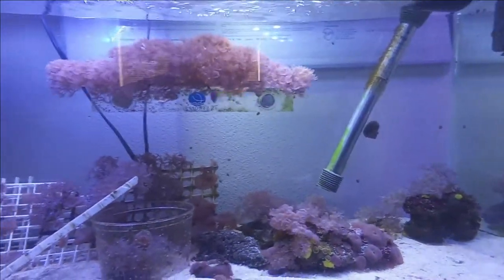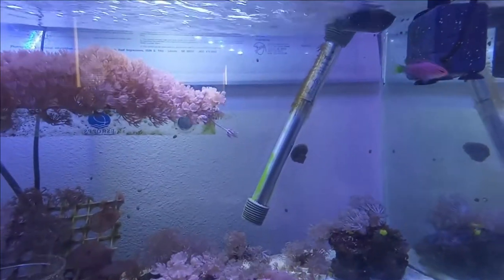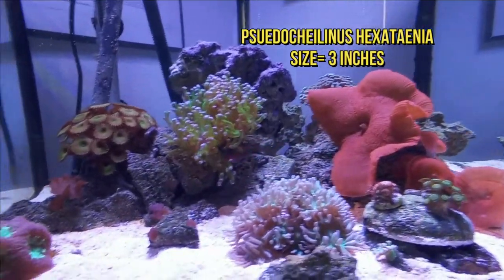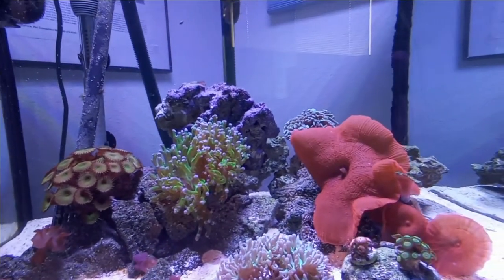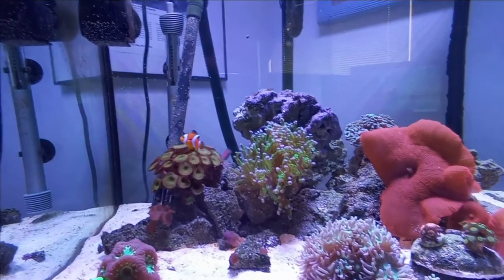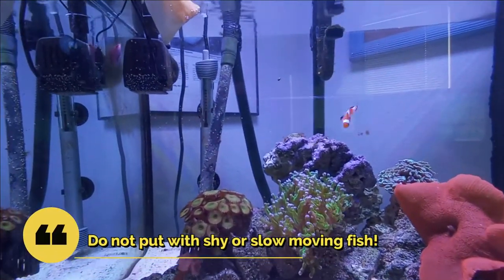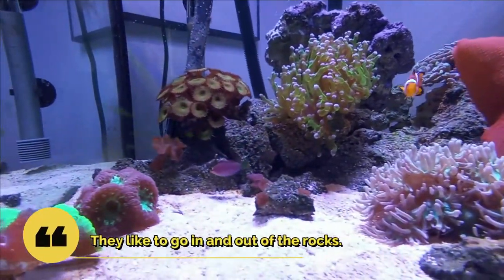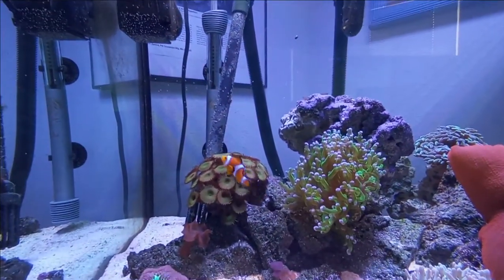Our reef friendly 6-line wrasse fact and care sheet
6-line wrasse fact and care sheet. Here's one of our favorite reef fish of all time. Find out why in this video! What's your favorite reef fish?